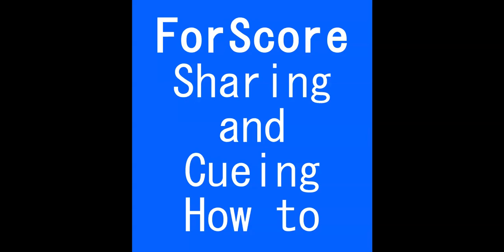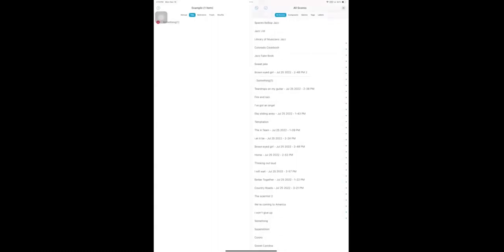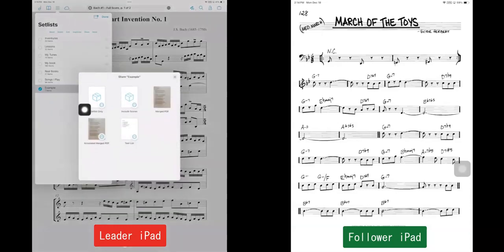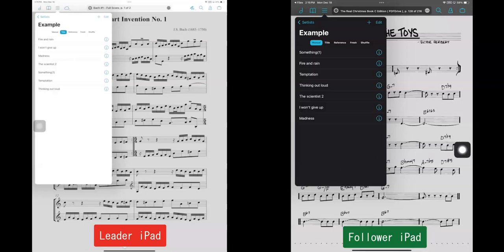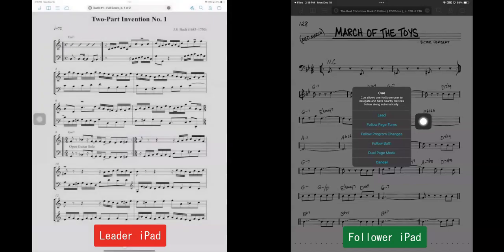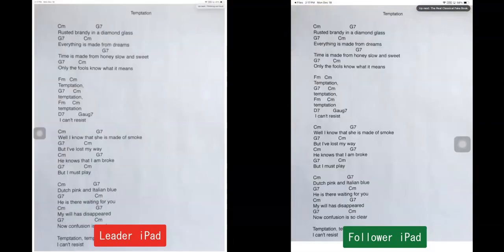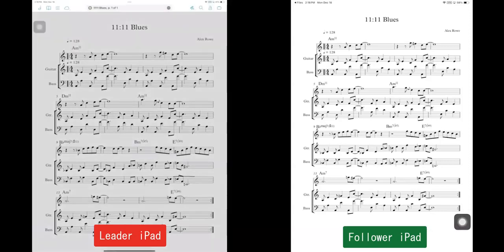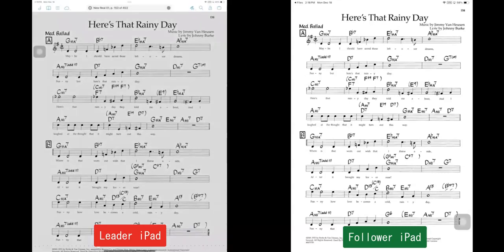ForScore Sharing and Cueing